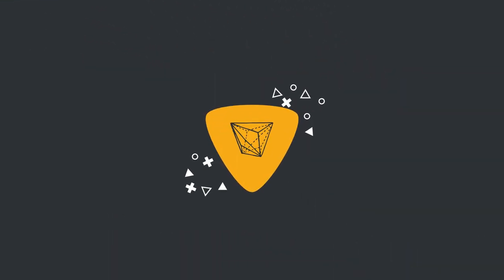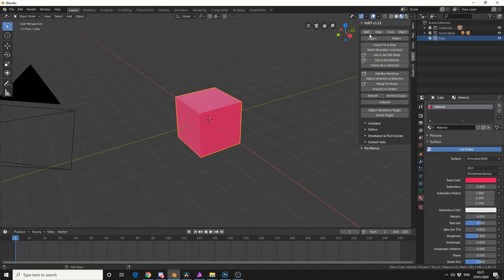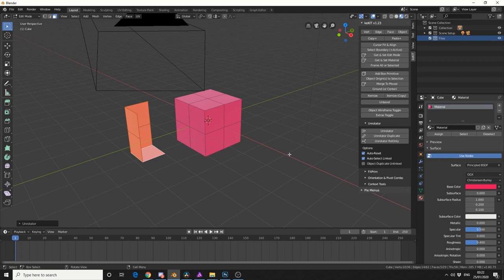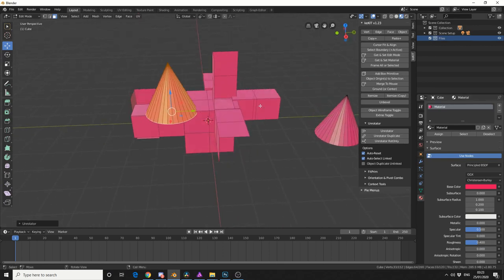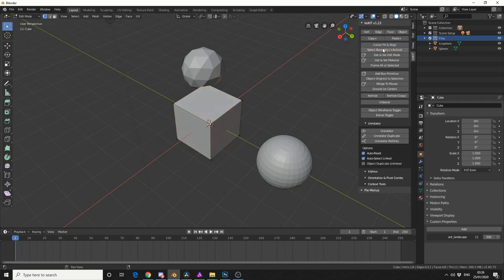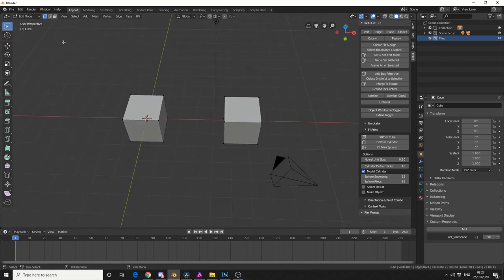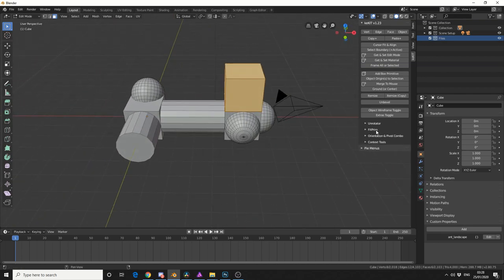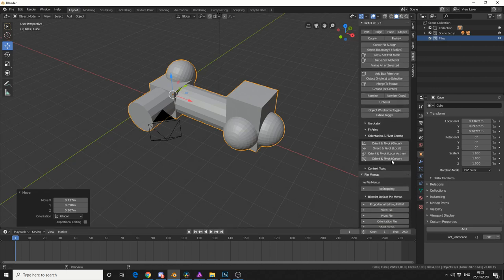Blender Add-on Overview: KeKit (FREE) "excellent production tool"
Recently just released KeKit brings some much needed functionality to Blender, with a whole array of production tools.

Highly recommend